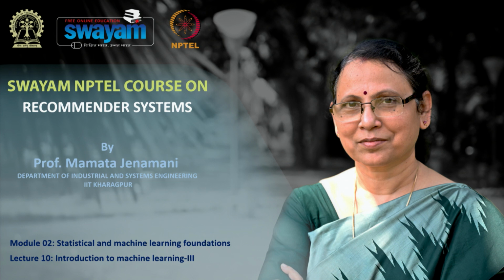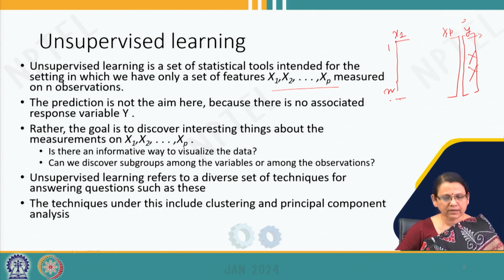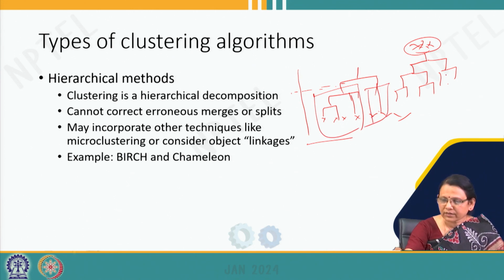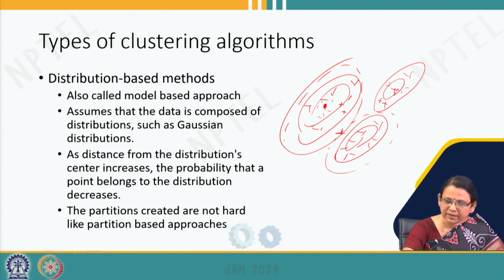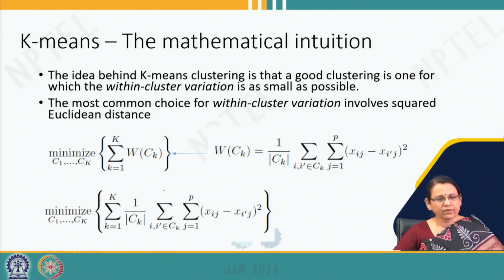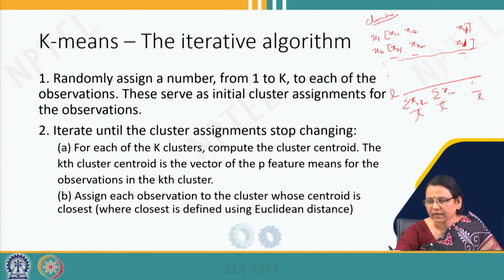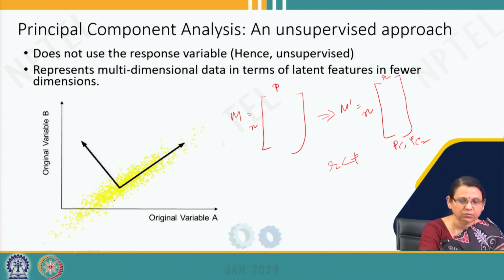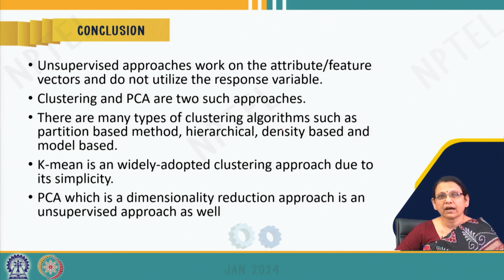Introduction to machine learning-III